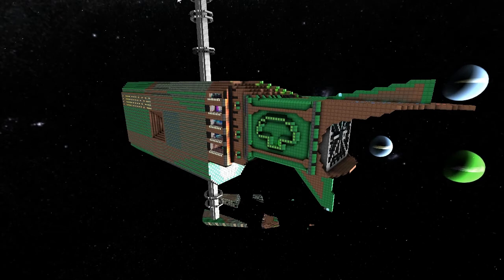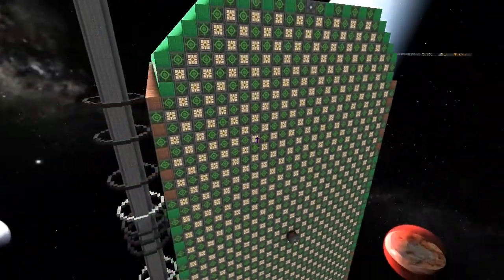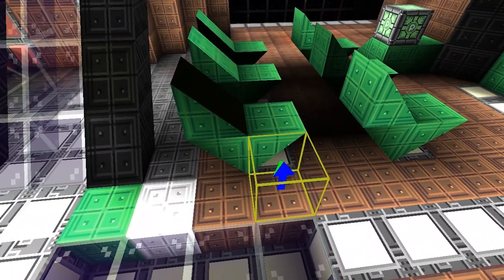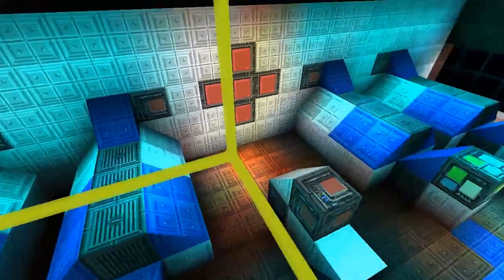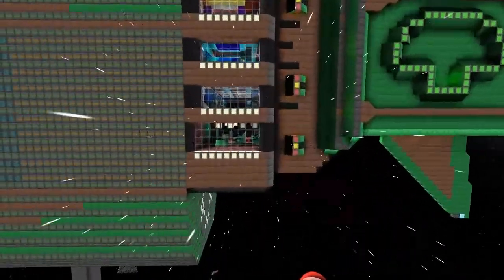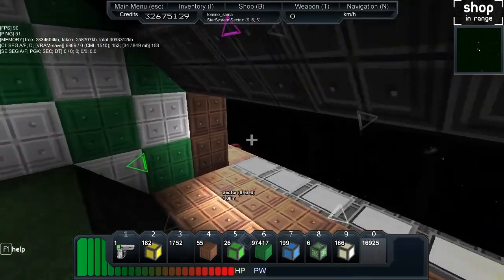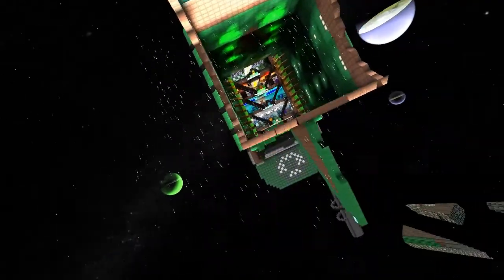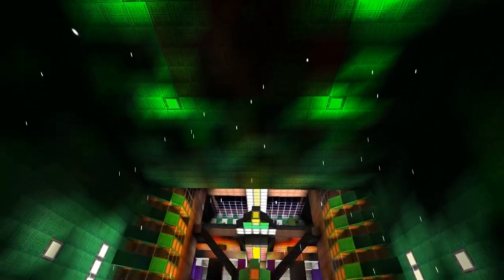Starmade Ep148: World Eater Interior [walkaround]